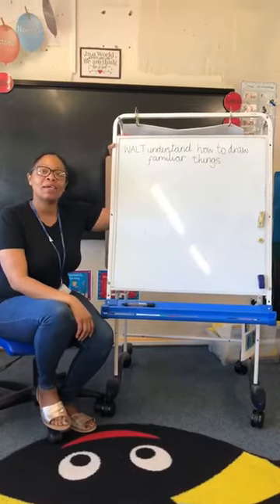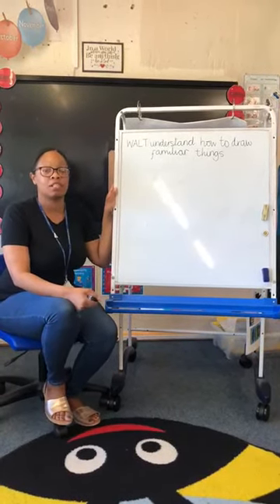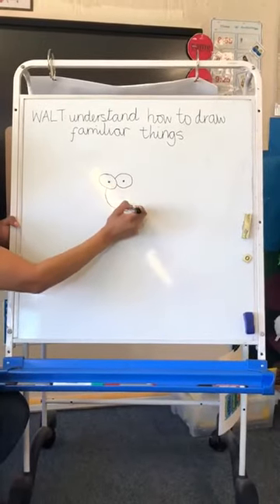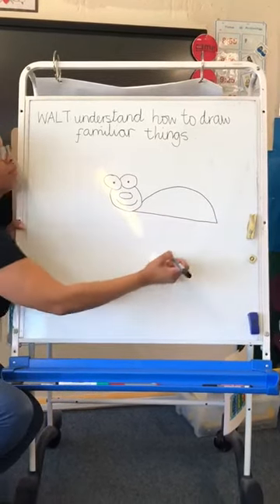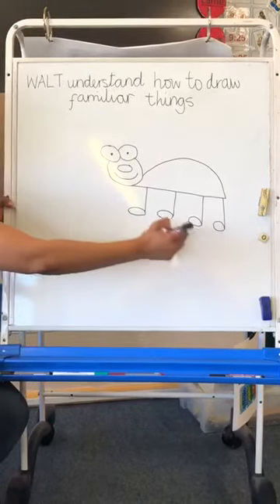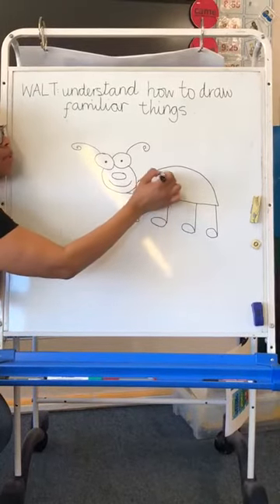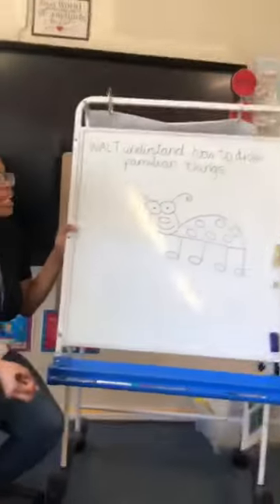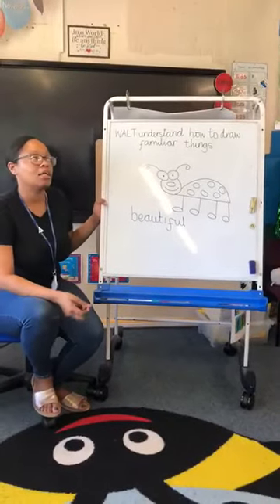Learn to draw a ladybird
Learn to draw and follow instructions with Ms Douglas